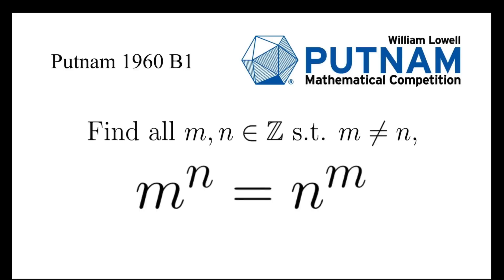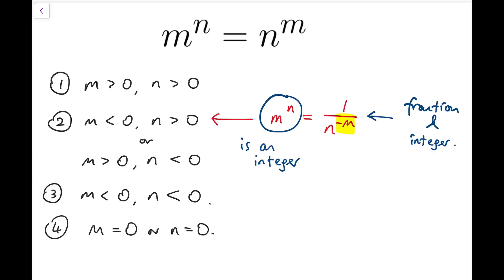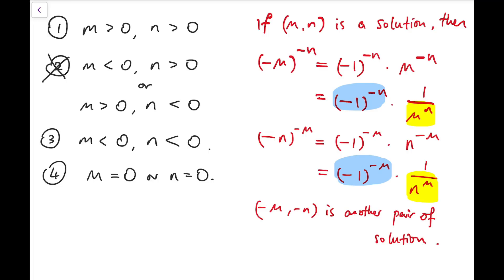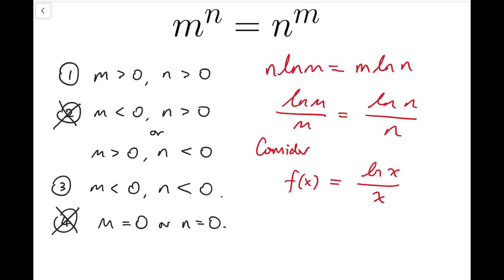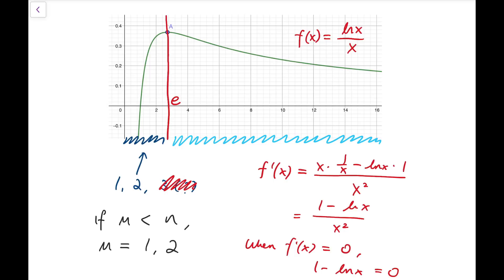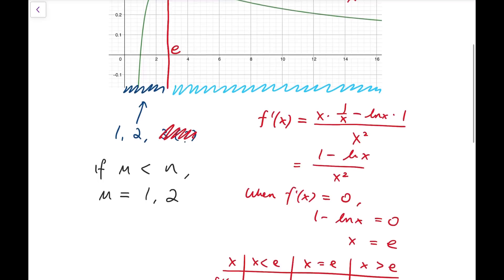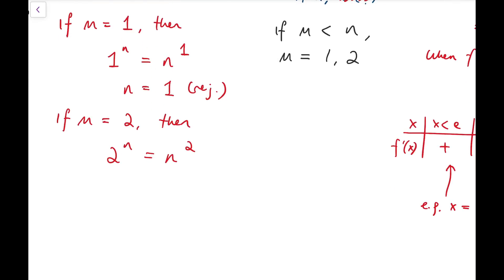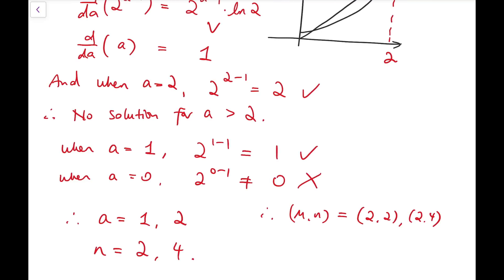When are Those Two Powers Equal? | Putnam 1960 B1